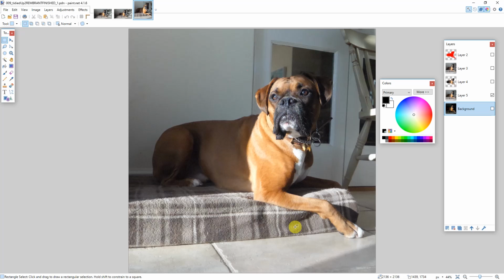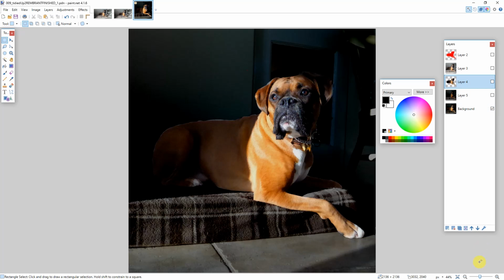Painting a dog in the style of a Rembrandt * Painting an old master * Painting like Rembrandt * GEO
I'm not really painting an old master but in this video i do attempt to get that 'old master' look by making the background very dark and the highlights very bright. I've also tried to capture the sunlight as it shines through the painting from left to right. Casting brilliant shadows which help the forms. Rembrandt was the inspiration for this one.  This is sort of a Rembrandt master-copy without the copying part! I've done a mastercopy before of a Liepke and i loved doing it.
Geo was a great model (once he'd finished his chew! :) I tried to get the sun hitting his face but still leaving his back and back kegs dark. I had to do a fair bit of image manipulation to get the final reference image though. I artificially darkened the background until almost black and then darkened Geo the dog too, to keep him as natural as possible.
Chiaroscuro is the thing i'm after (is it a noun?), Chiaroscuro is basically an effect of contrasted light and shadow.
I also show my colour mixing in this one.

This was uploaded a while ago but i have an exciting announcement about a maker competition i'm entering! more details in my next video :)

Caravaggio Christ at the Column by Caravaggio (public domain)

The Incredulity of Saint Thomas by Caravaggio (public domain)

The Girl With The Pearl Earring (1665) by Johannes Vermeer

Portrait of Jan Six (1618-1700) photo Jan Arkesteijn (public domain)